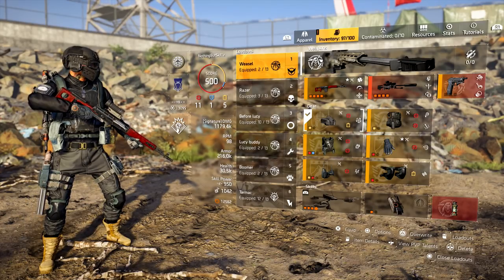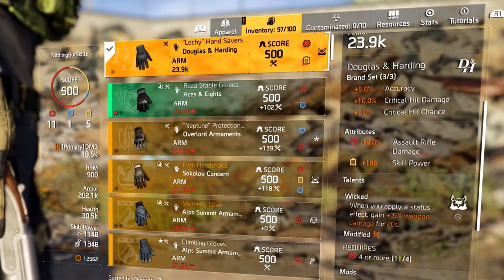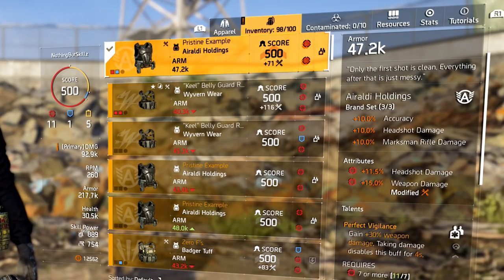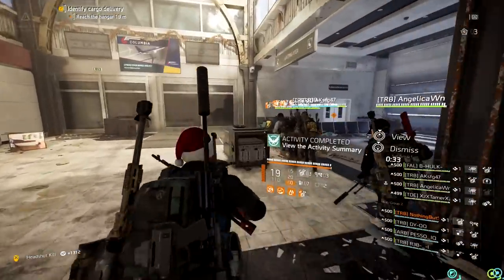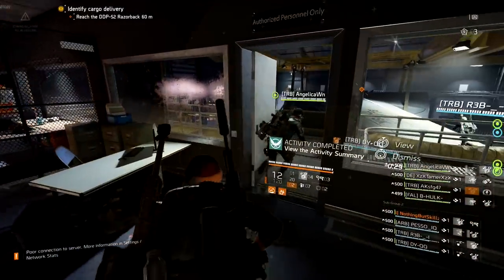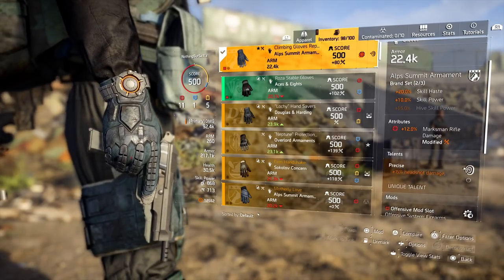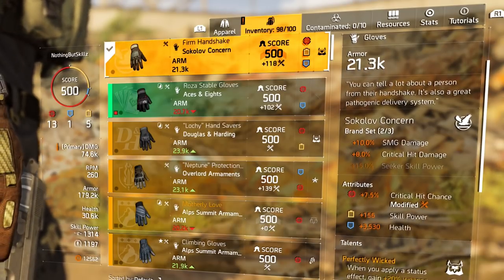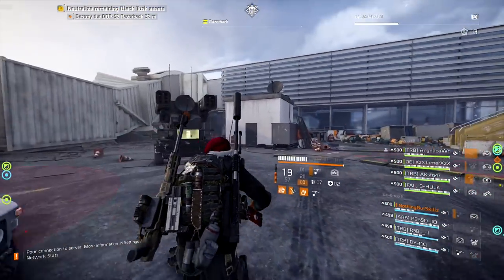5 DIVISION 2 BUILDS TO BEAT THE RAID IN 8 MINUTES - FULL RAID RUN WITH BUILDS, TIPS & TRICKS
0:30 TARMAC BUILD
6:01 BOOMER BUILD
10:06 WEASEL BUILD
12:07 BEFORE LUCY BUILD
14:25 LUCY AND BUDDY BUILD
17:09 RAZORBACK BUILD